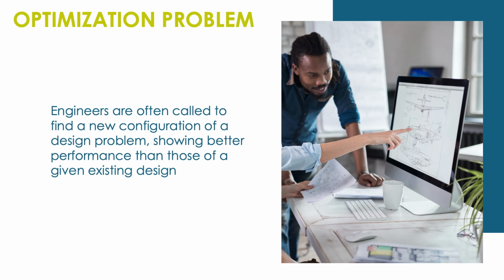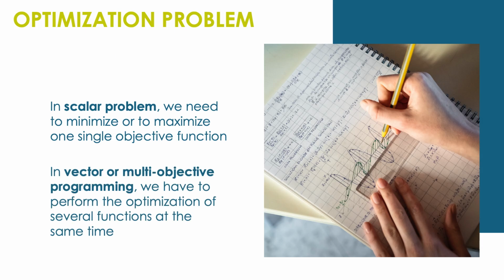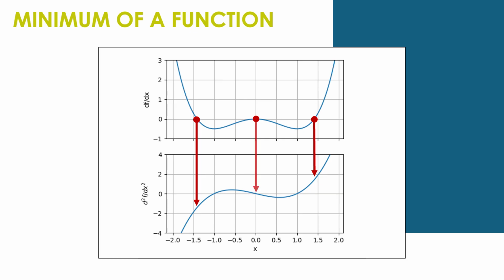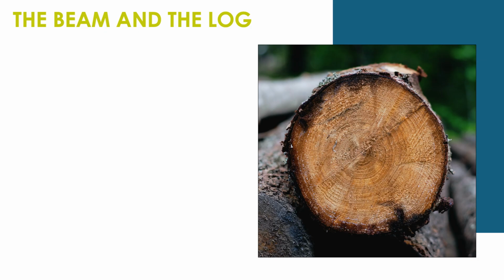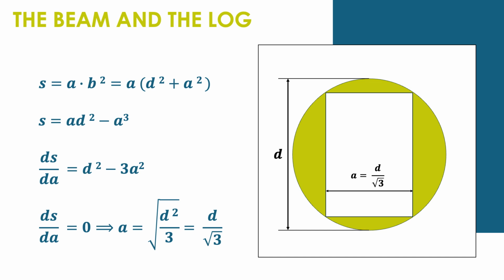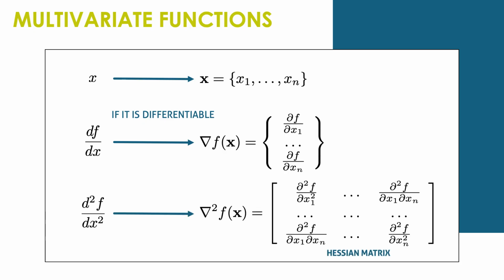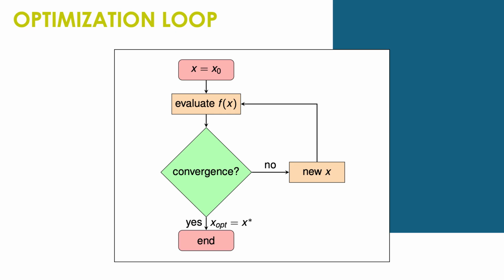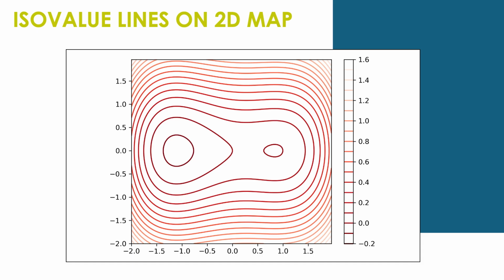Introduction to Applied Optimization in Engineering | Maurizio Repetto